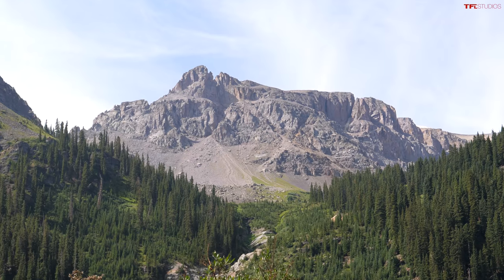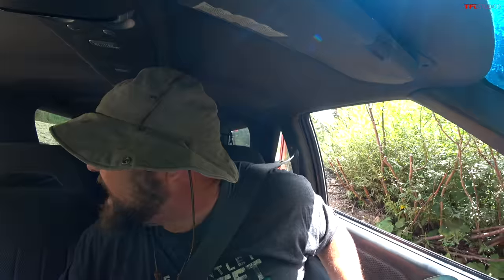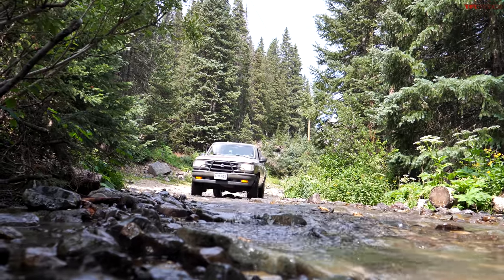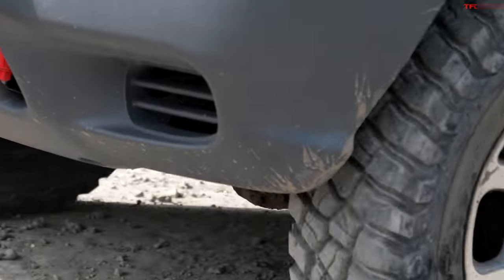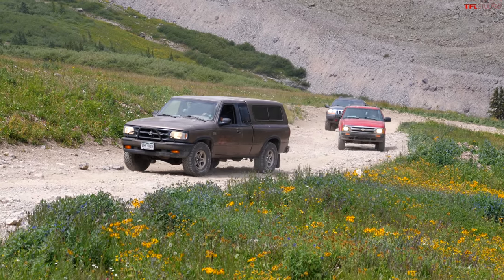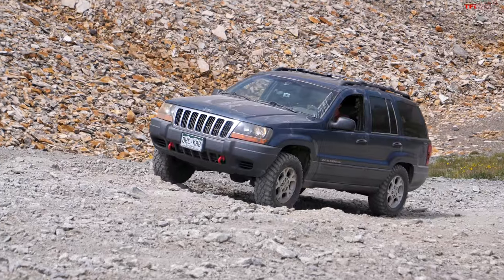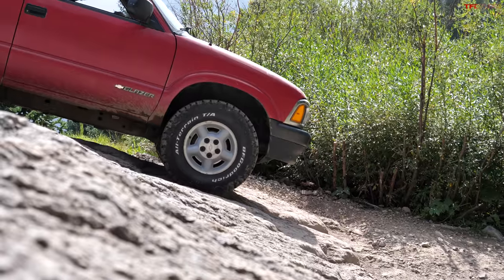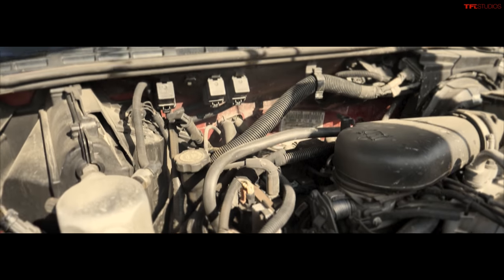Surprise - It Turns Out You Don't Need to Spend a Ton of Money To Have a Ton of Fun! - Ep.5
On this season finale, Mazda B4000 (Ford Ranger), Chevy Blazer, and Jeep Grand Cherokee attempt the beautiful and difficult Imogene Pass.